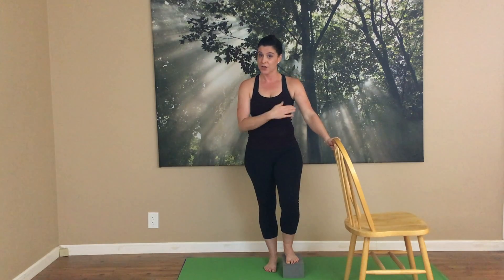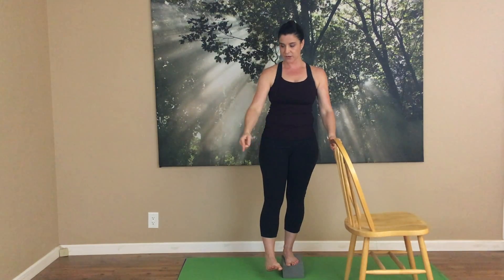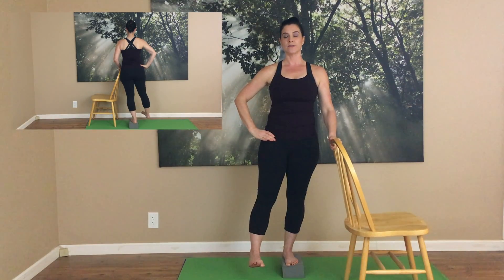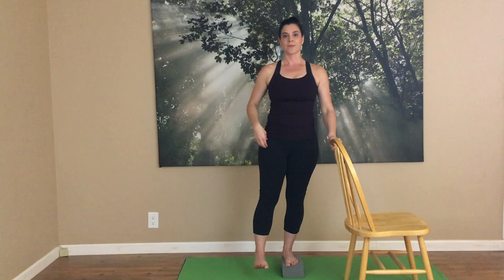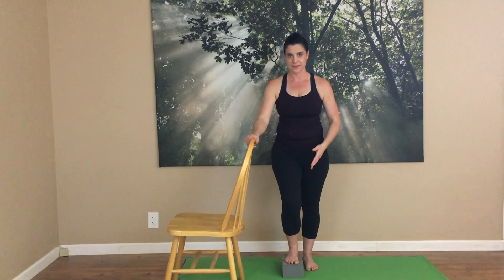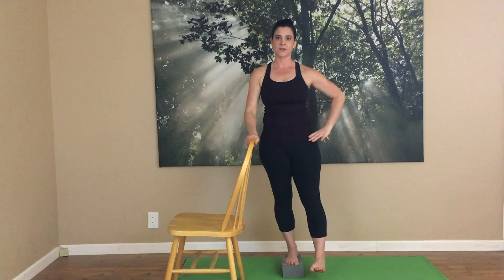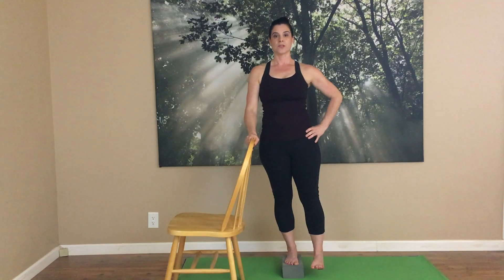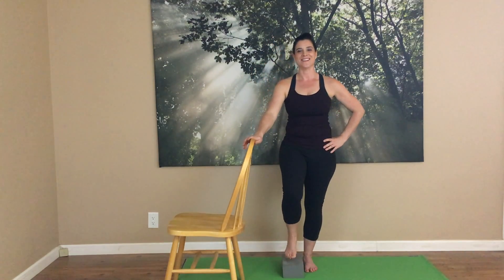Pt 2- Wake Up Your Glutes, Free Up Your Lower Back, & Reset Your Posture with Side Leg Lifts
Improve your pelvic alignment, core activation, and overall balance in under 3 minutes with this simple yet effective video.

FlexFit Portal
Build strength, improve flexibility, and feel amazing anywhere, anytime. A monthly video subscription with simple and effective workouts.

You agree to indemnify and hold harmless Pippa’s Pilates & Stretch, LLC, its officers, employees, and contractors for any and all losses, injuries, or damages resulting from any and all claims that arise from your use or misuse of this content. Pippa’s Pilates & Stretch, LLC makes no representations about the accuracy or suitability of this content.